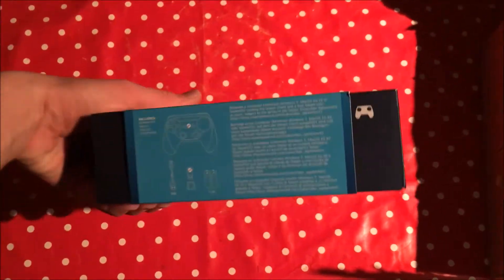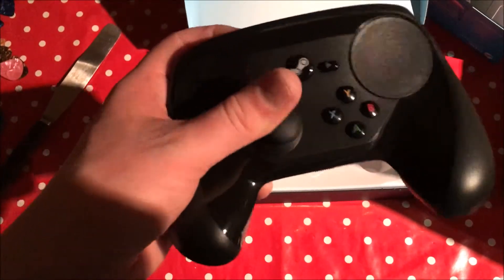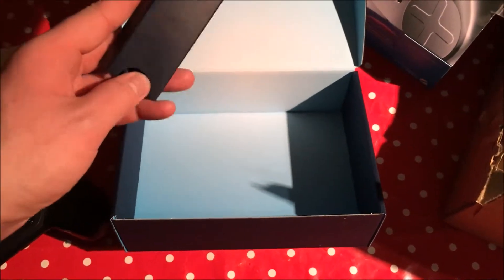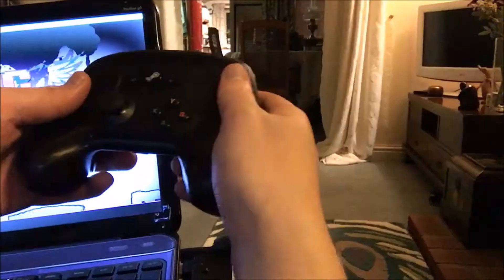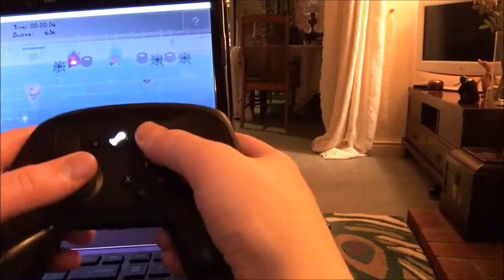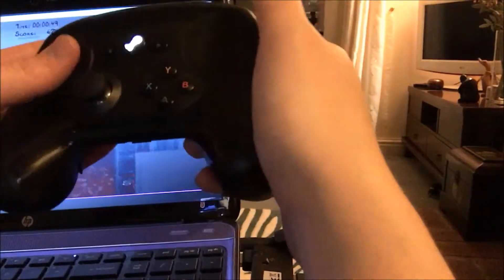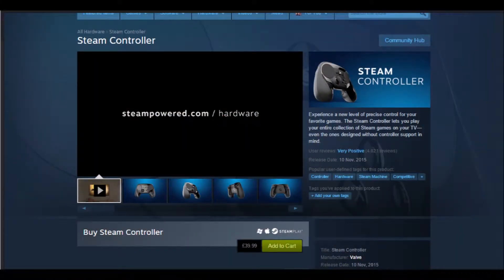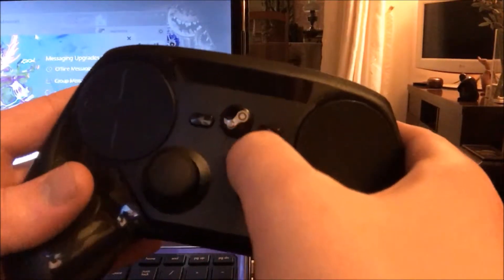Unboxing : Steam Controller